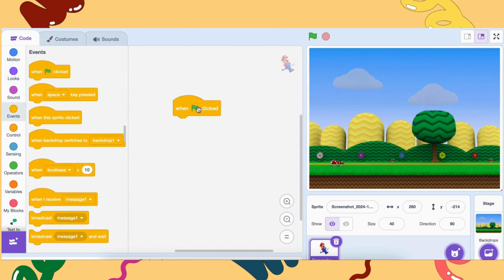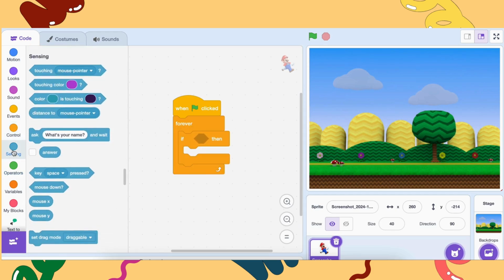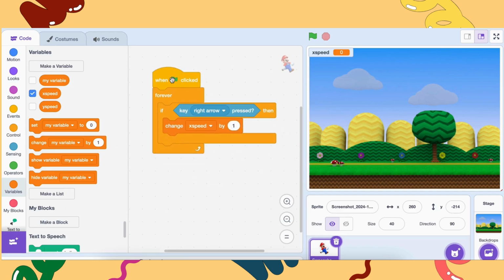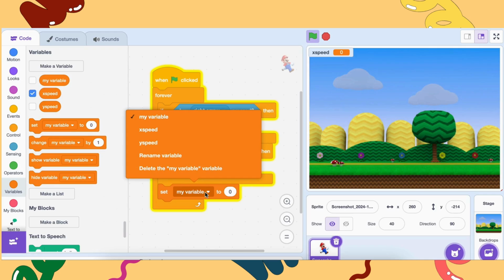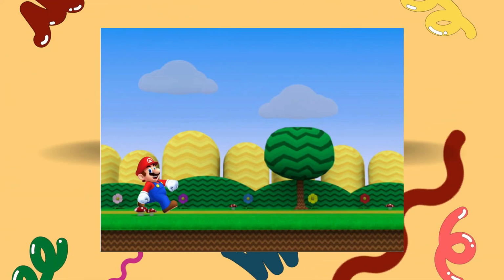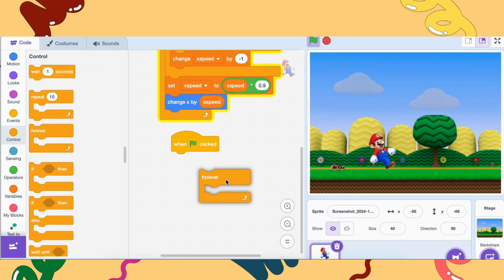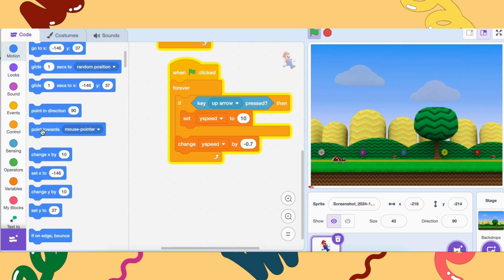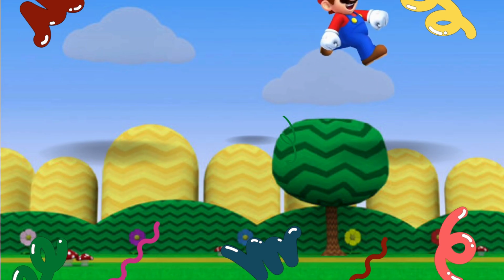SCRATCH Tutorial: The SECRET to Creating EPIC Platformer Basics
Learn the secret to creating epic platformer basics in this Scratch tutorial! Whether you're new to game development or a coding pro, this video will show you how to make a game in Scratch with ease.